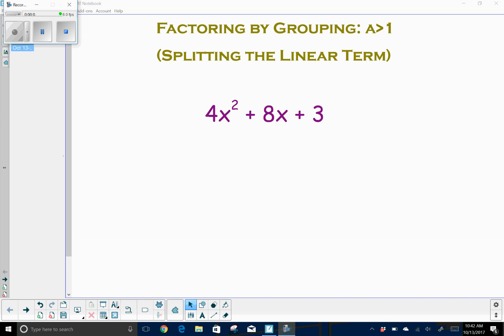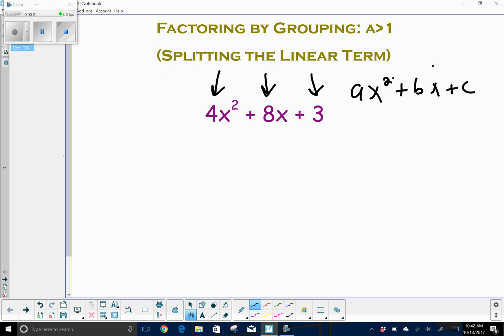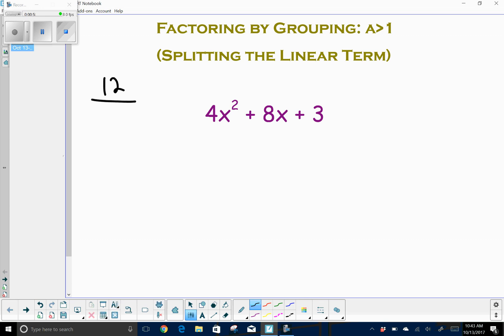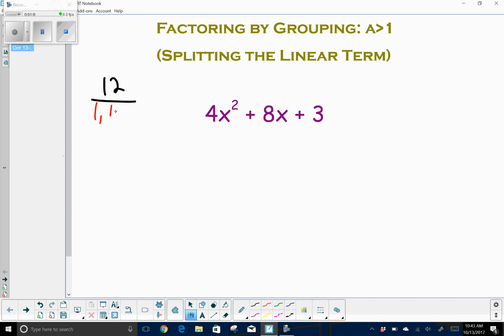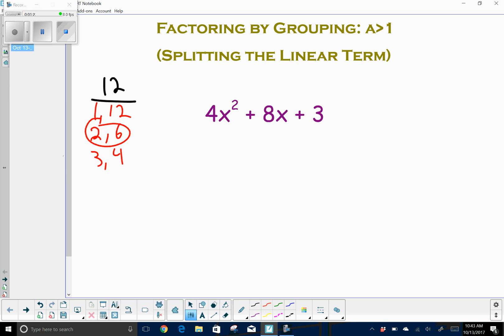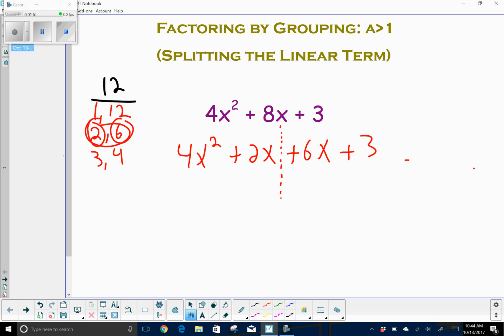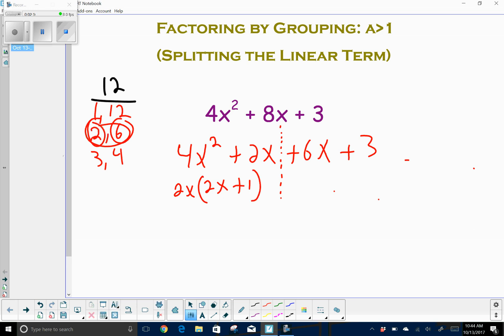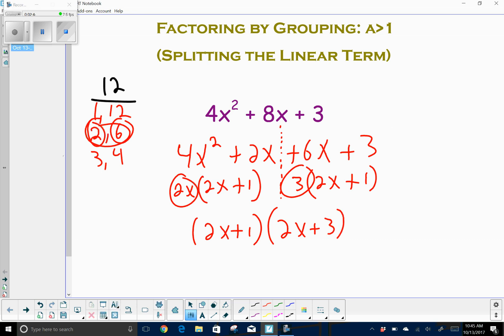Factor by splitting the linear term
This video gives an example of factoring a trinomial with a leading coefficient greater than 1.